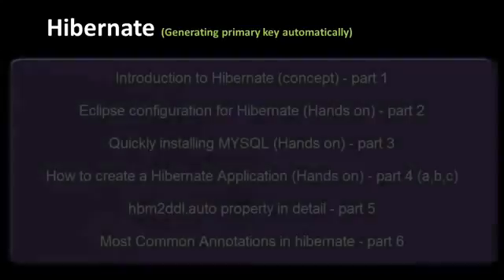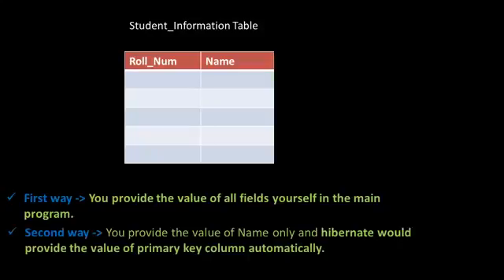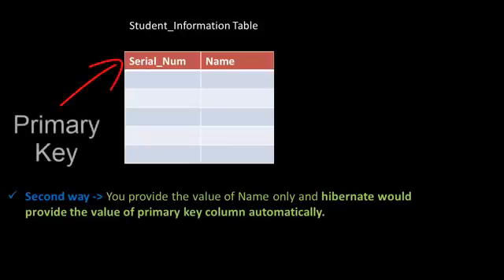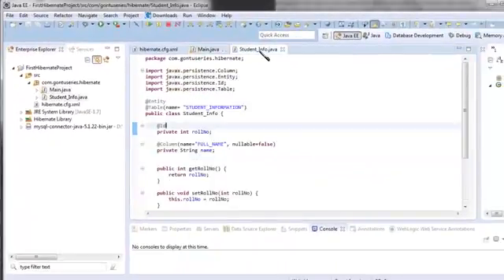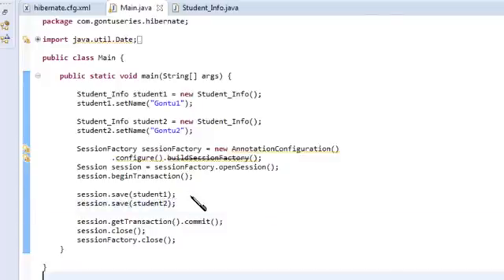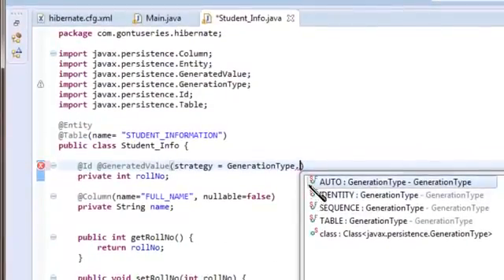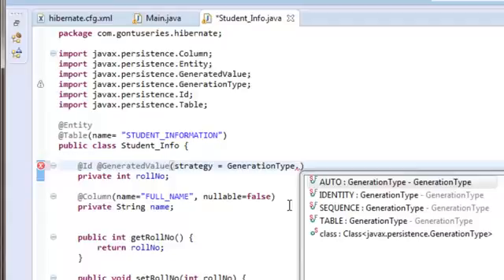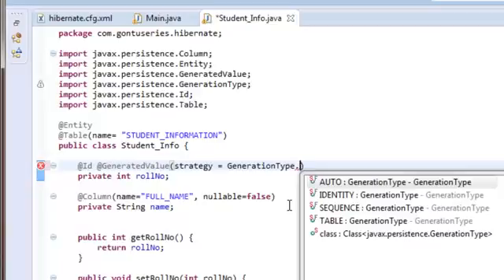Hibernate Tutorial Part 7 Primary key Auto Generation in Hibernate Hands on